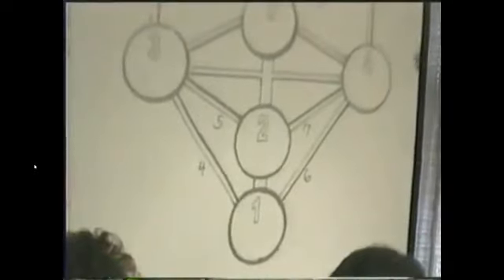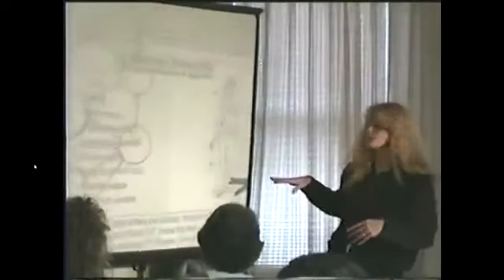The Kathara Grid - By Ashayana Deane (E-Asha)